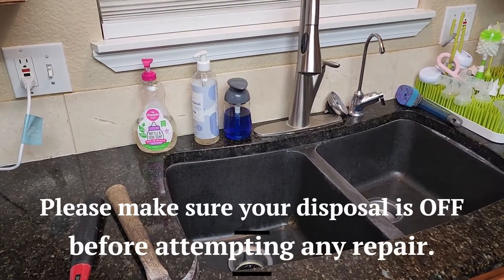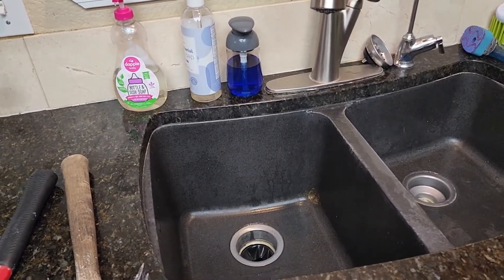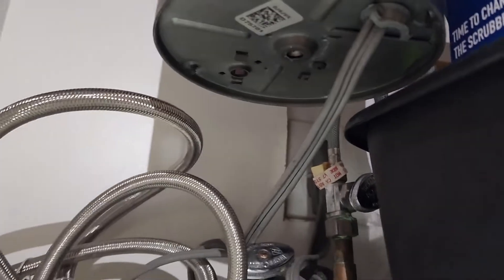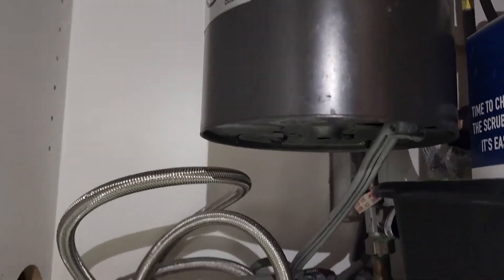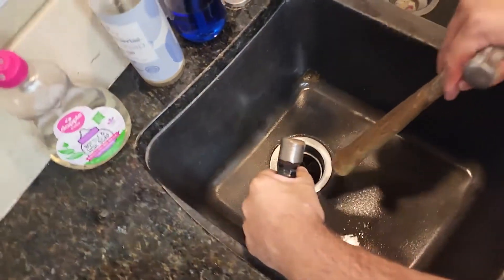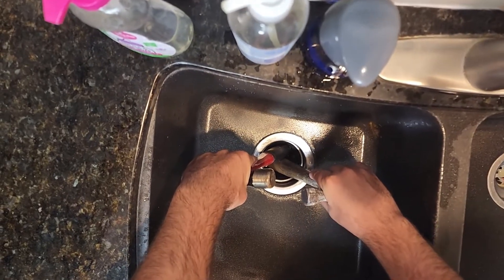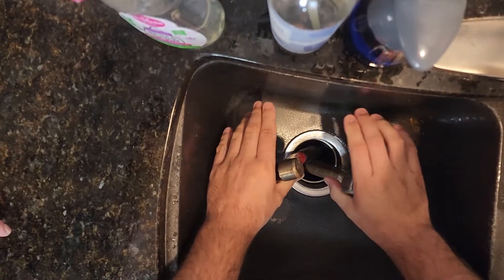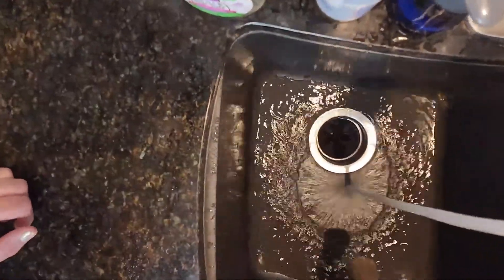5 Minute DIY Garbage Disposal Fix!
Garbage disposal quit spinning? Try this before you replace it!
A lot of times disposals quit working because something is lodged in the blades. This will show you the quickest way to try to free it up yourself.
-Alanfixedit